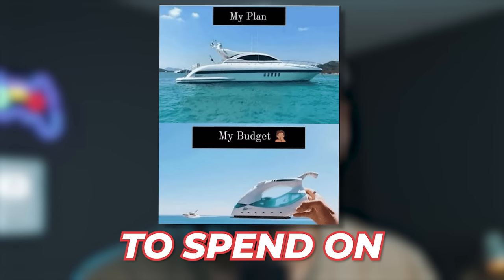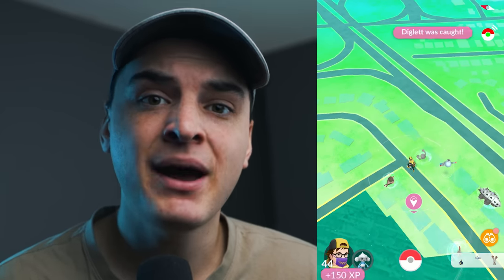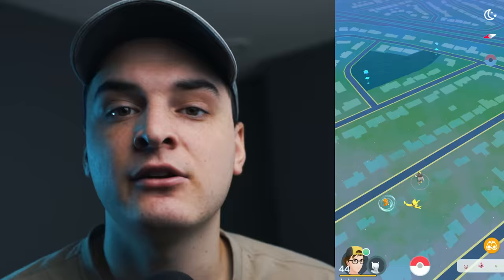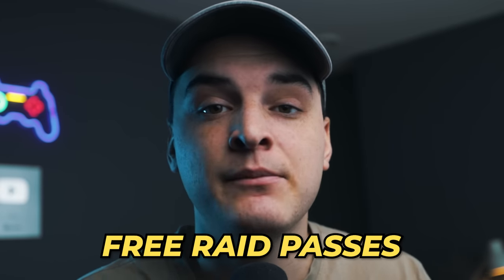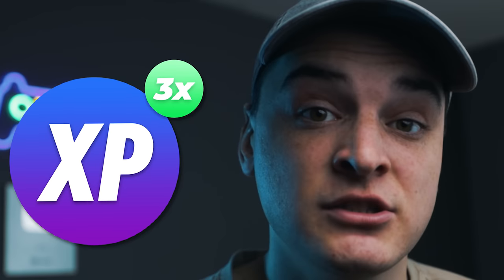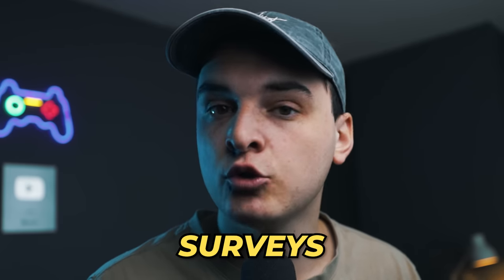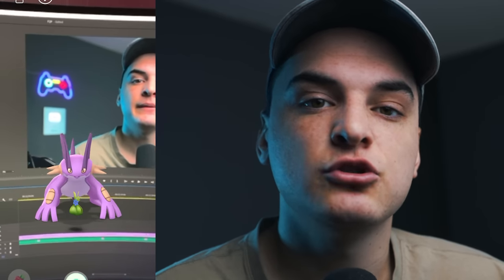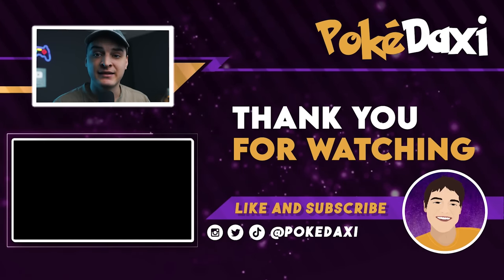The Best Free-to-Play TIPS for Pokémon GO!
TIMESTAMPS
0:00 - Intro
0:13 - Pokémon Collecting Tips
2:15 - Stardust Tips
5:34 - XP Tips
9:15 - Poke Coins
10:57 - Coin Investment
12:14 - Other Tips
13:40 - BE PATIENT
14:22 - Outro

Mail Here!

AUTOCATCHER'S!